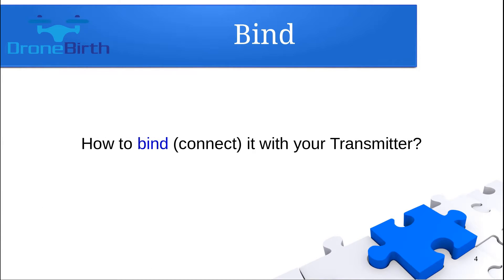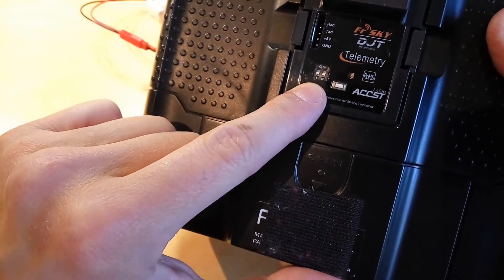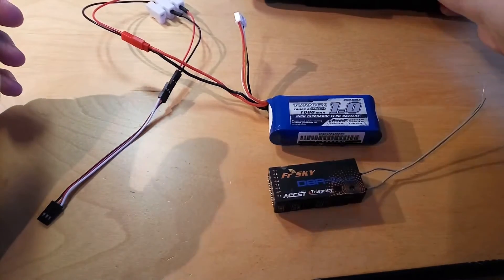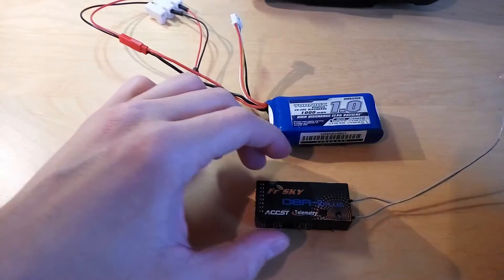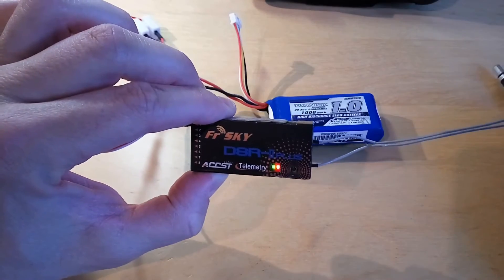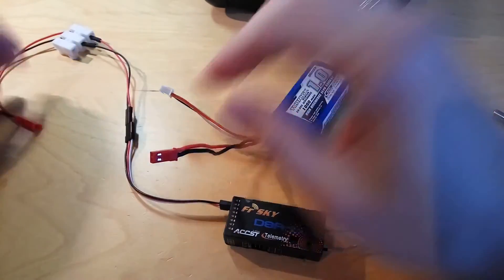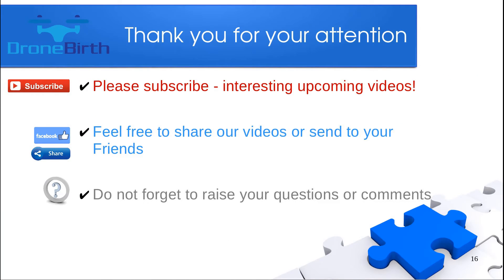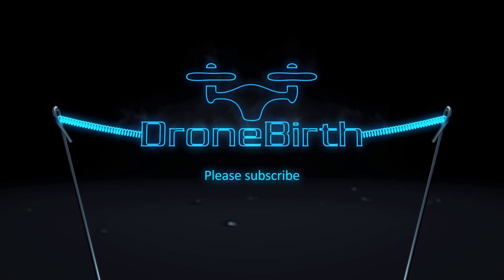FrSky D8R-II plus receiver binding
this video shows you how you can bind your FrSky D8R-II plus receiver.